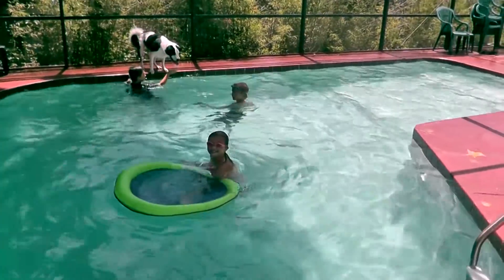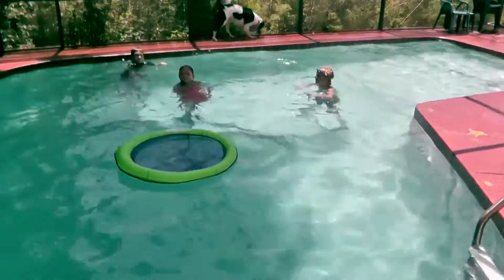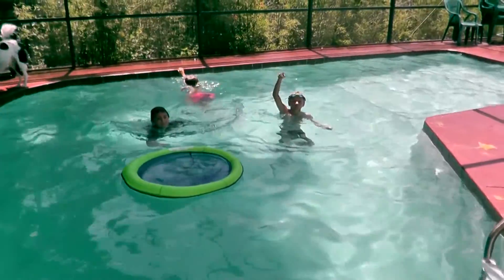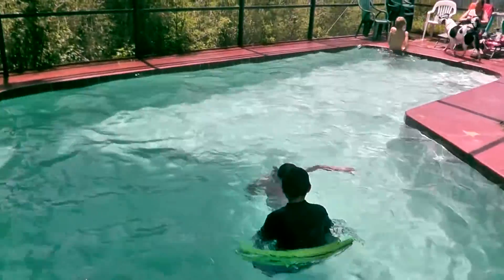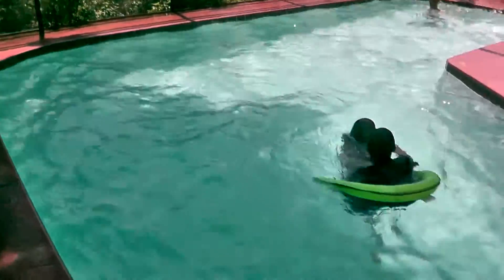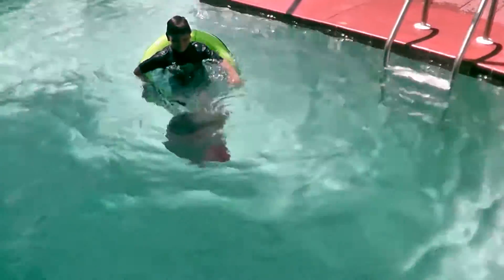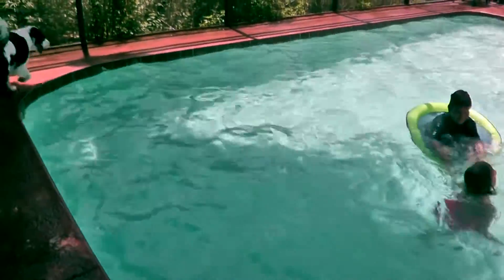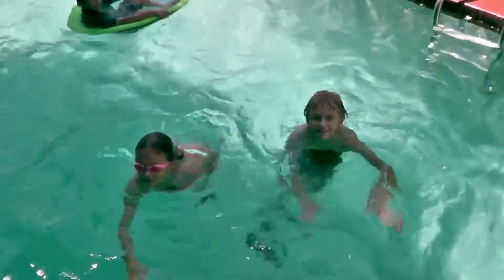Crystal Clear & Perfectly Balanced Swimming Pool Water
for more swimming pool care maintenance tips and instructions about how to have a crystal clear and perfectly balanced swimming pool.

This is a 20,000 gallon pool I cleared up back in February 2014. It takes about 20 - 30 minutes to clean each week with a cost of about $15 in chemicals per month. I have not added one drop of phosphate remover, algaecide, clarifier, coagulant, flocc, or any "extras" in the last four months that "they" say is required to have a perfectly balanced and clear pool.

The pump runs 12 hours a day and I clean the cartridge filter once per week.

The chemical readings that day were:

CL 2.8ppm
pH 7.6
TA 110ppm
CH 280ppm
CYA 40ppm

This pool has only been shocked once in the last 4 months. We had heavy rains and the chlorine dropped to 0ppm. It got a little cloudy so I shocked the pool with 2 gallons of liquid chlorine.